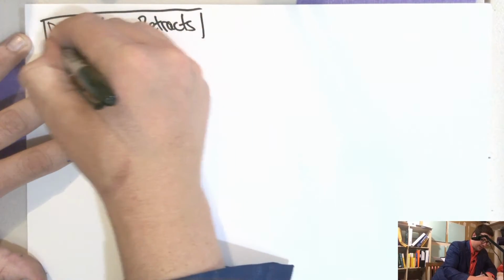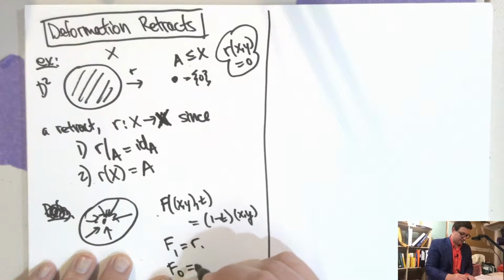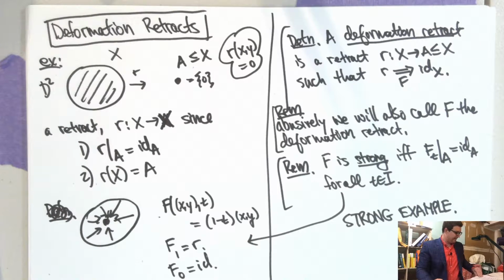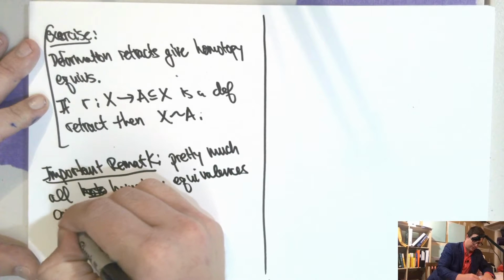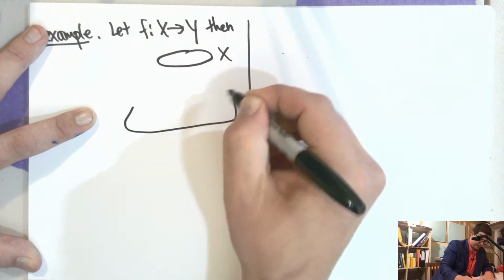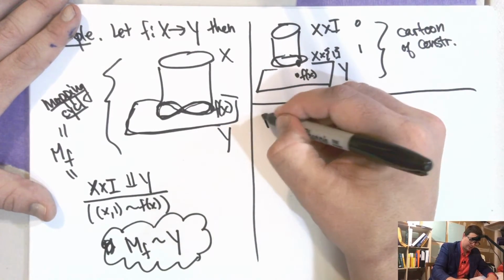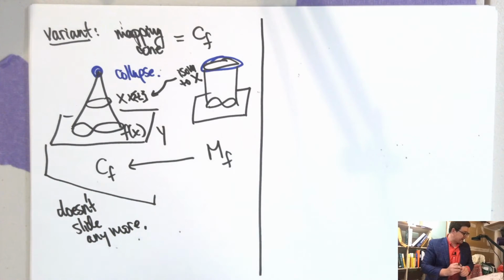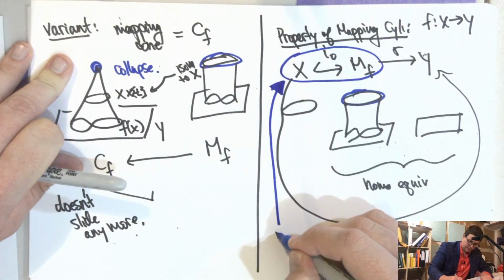Algebraic Topology - 11.4 - Deformation Retracts and Homotopy Equivalence